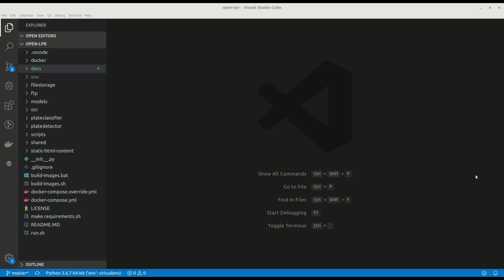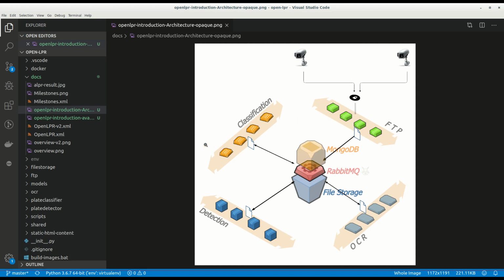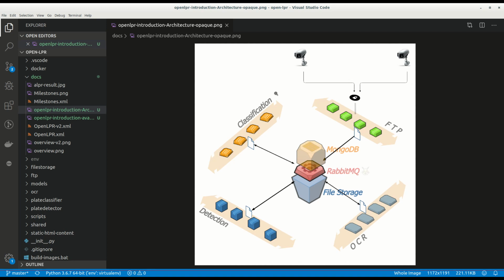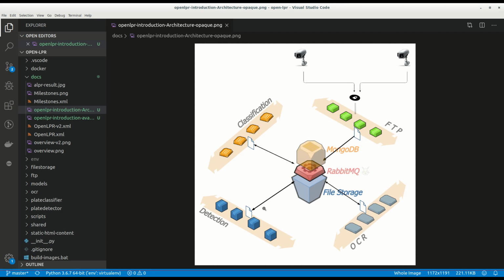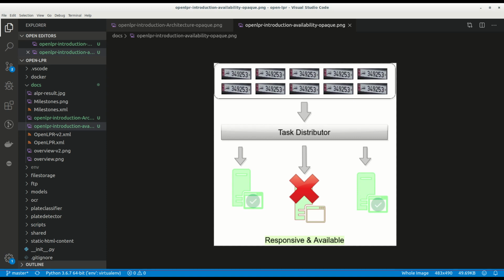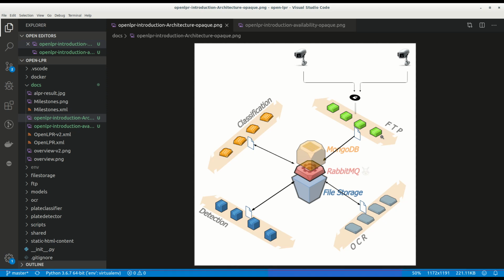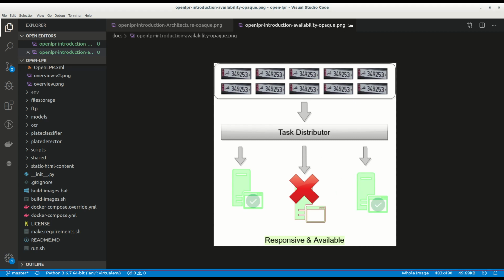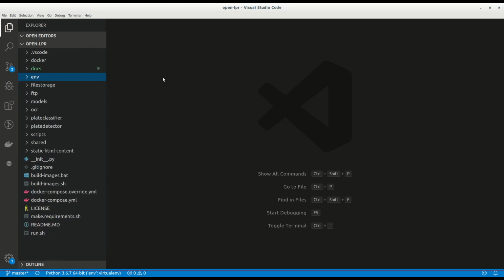An Introduction to Open LPR - Part 2 - Overview of Design & Architecture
A brief look inside the design and architecture governing the development of OpenLPR